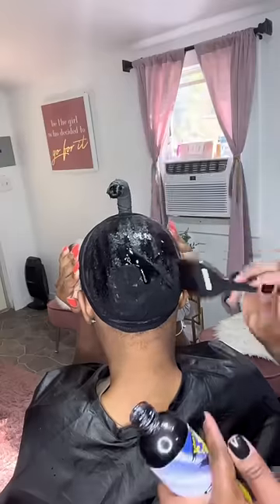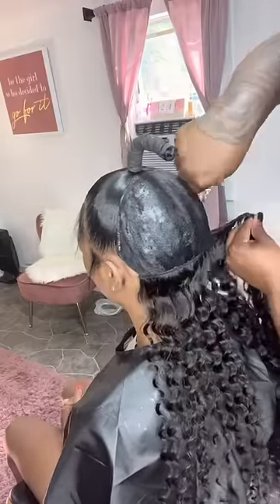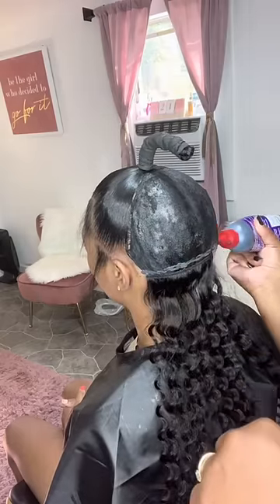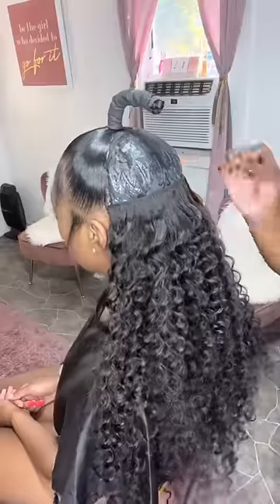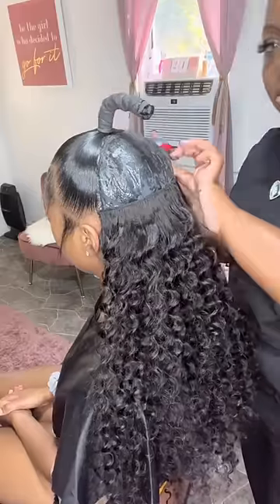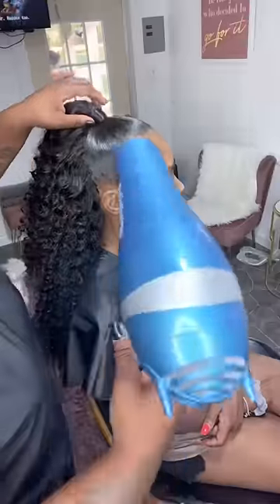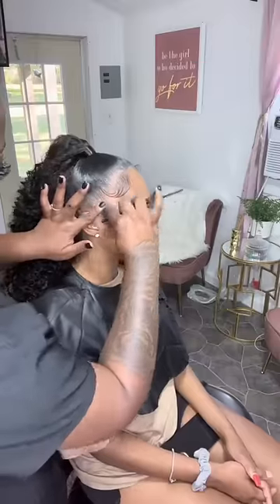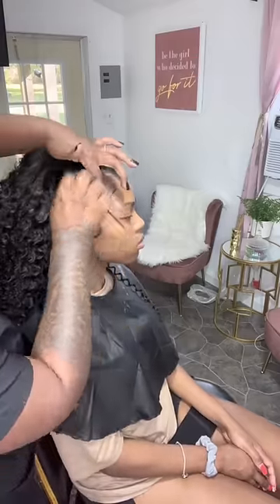Elfinhair Review For Human Hair Bundles👻 Half Up Half Down Quick Wave Hair Tutorial, Deep Wave Hair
😍This is really giving!! Watch our stylist@alluredbyalex how to do this perfect half up half down look with our 100% human hair bundles~ Sis, do y'all prefer straight or wave hair for quick wave?
🤑Code for discount: LYNN(save $10 off) 💋💋